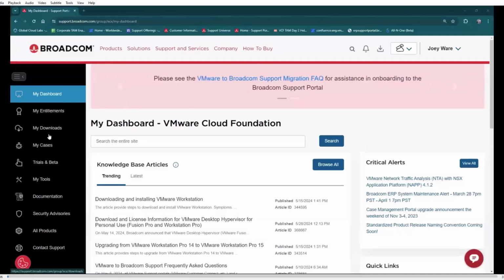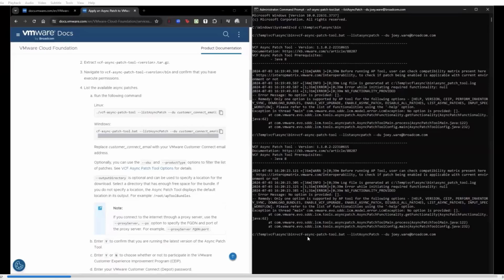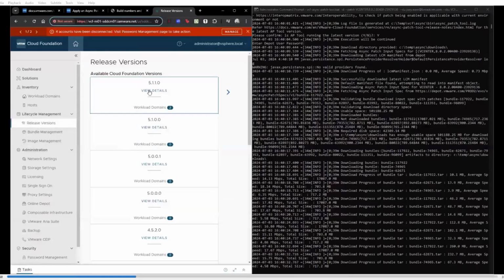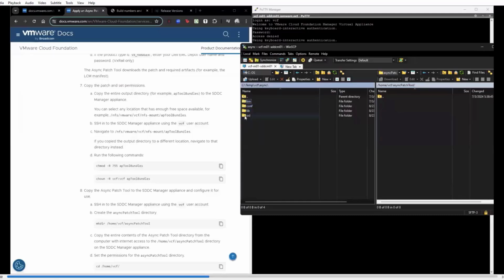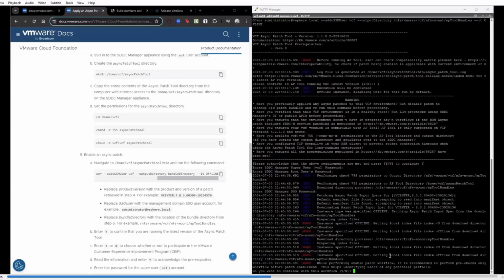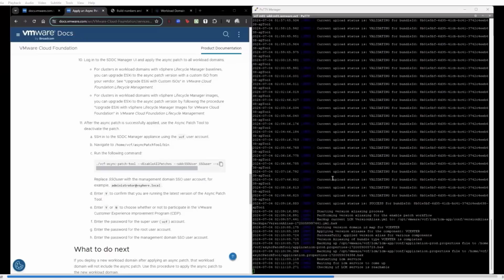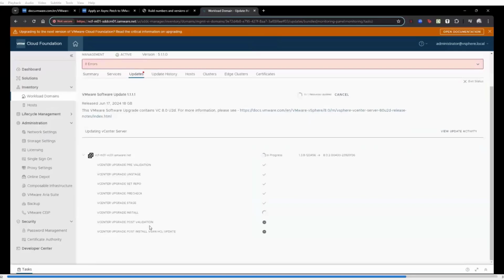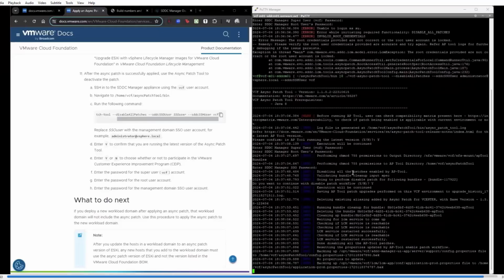TAM Lab 121 - VCF - Async Patching Tool - Offline Mode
In this session, we go over how to use the async patching tool as if you were in a dark site with no internet which requires you to download the bundles locally and then upload to the SDDC Manager.

We also talk about the possibility of using William Lam's post to create an offline depot as well but not demostration in this session.